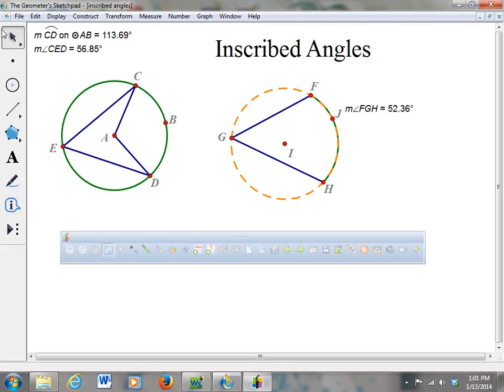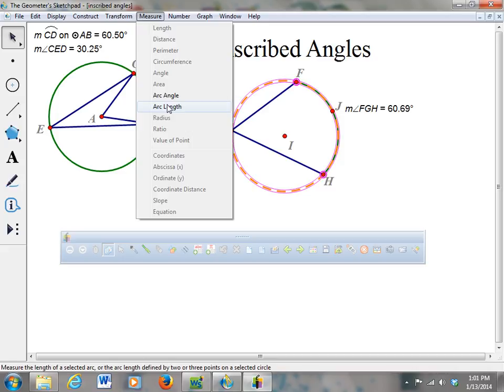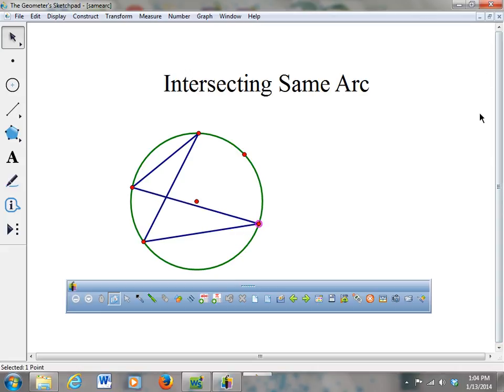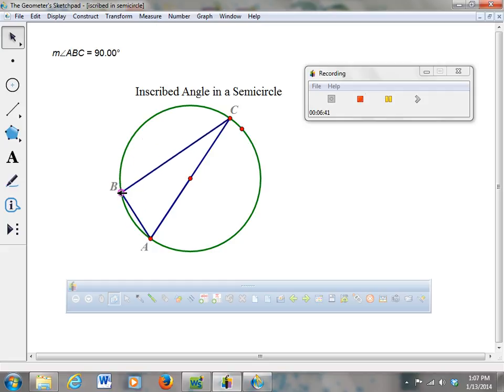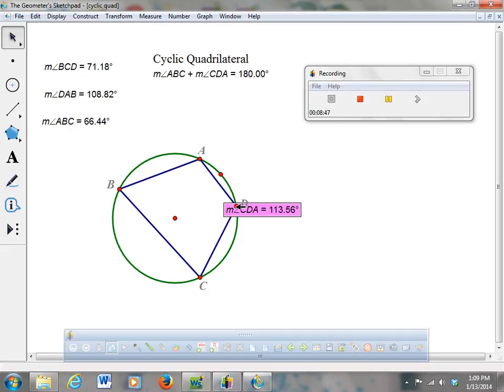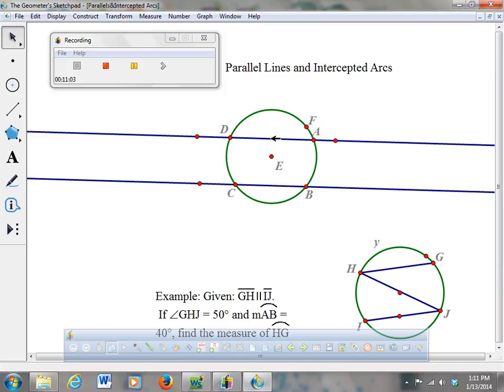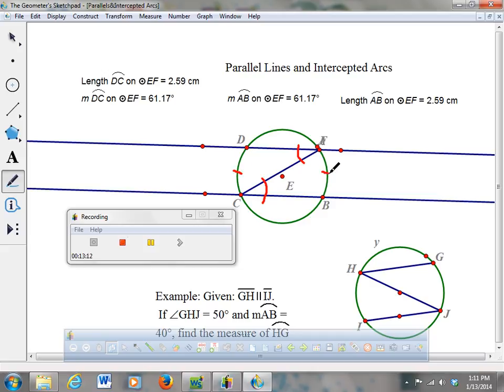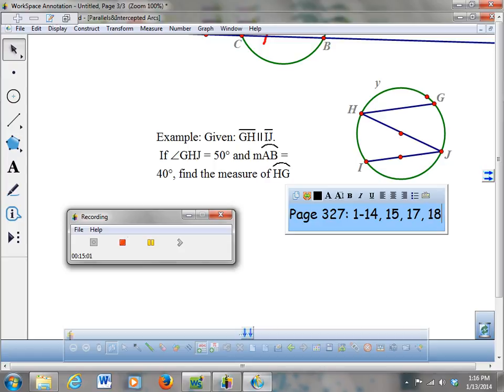6 3 Angles in Circles